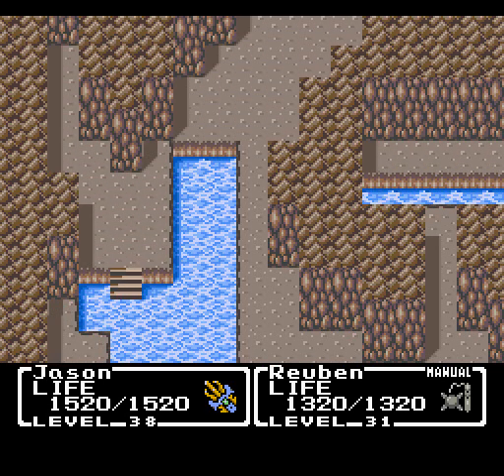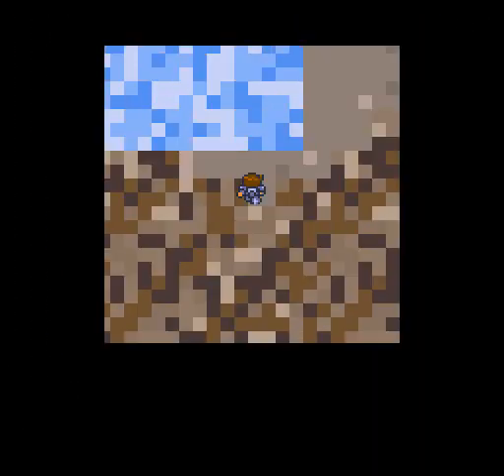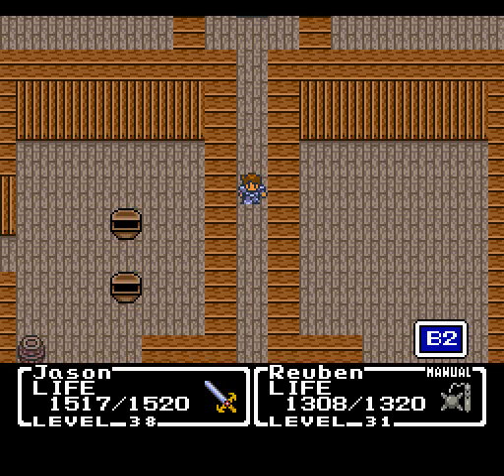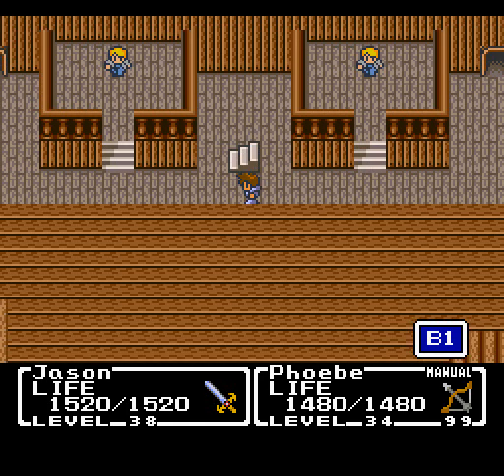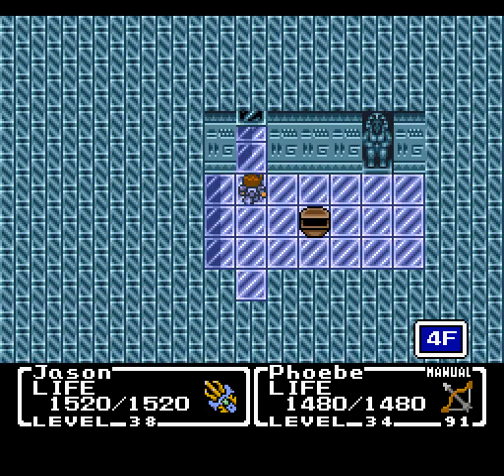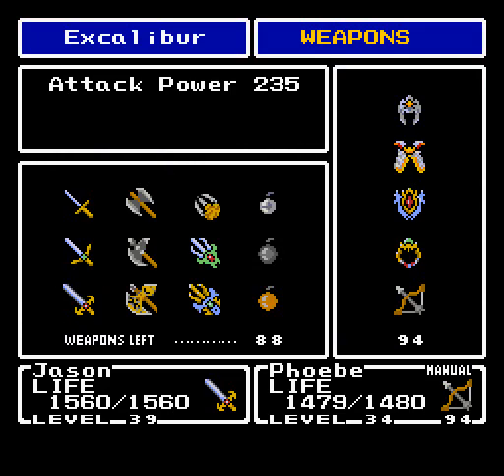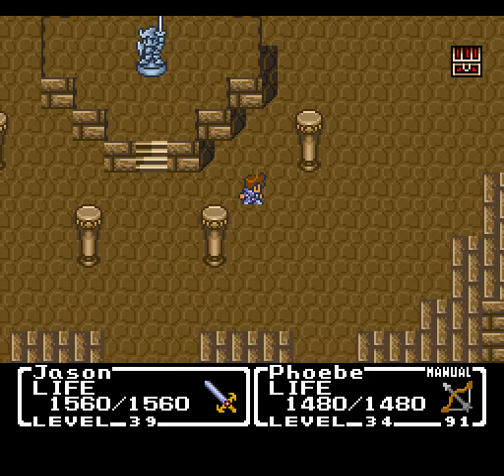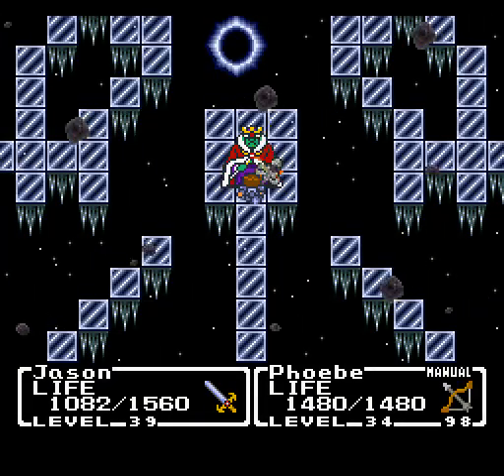Final Fantasy Mystic Quest 100% Playthrough Part 10 - Finale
We show off the Warp System, complete Mac's Ship, learns that at Level 39 I can kill Chimeras with Excailbur and beat the 4 reskins of the Crystal Bosses and meet and defeat the Dark King! Huzzah!